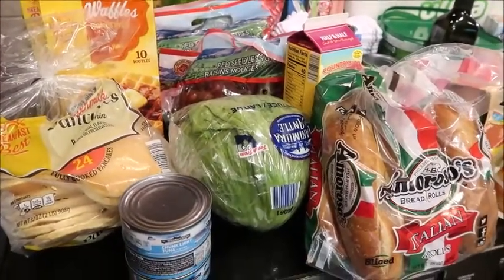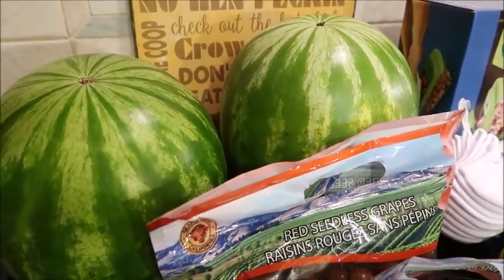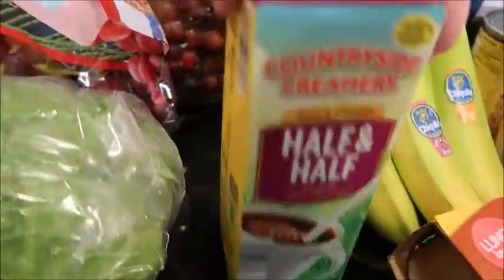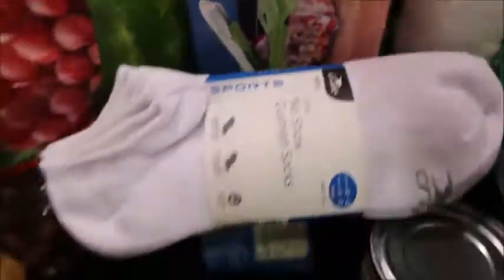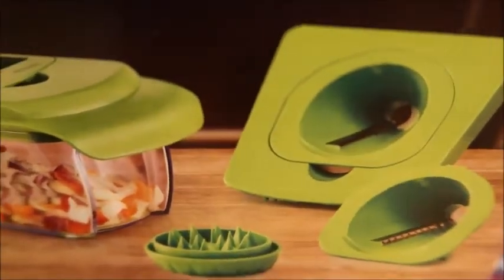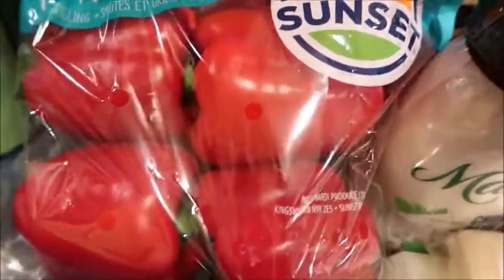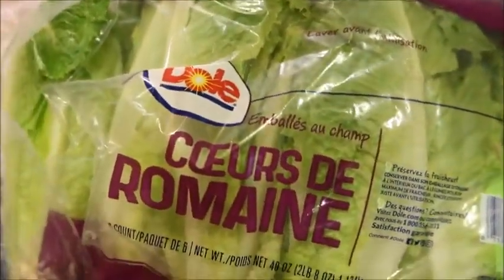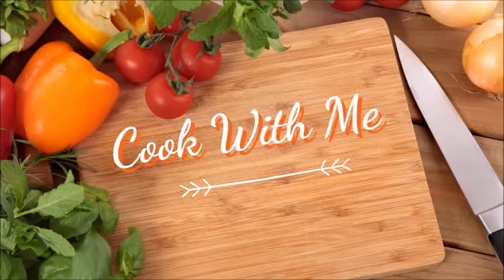WHAT I BOUGHT AT ALDI AND BJ'S- FILL IN GROCERY HAUL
Come see what I picked up at Aldi and BJ's.